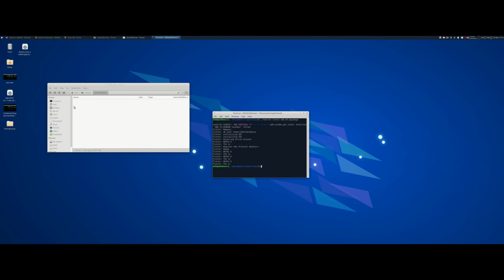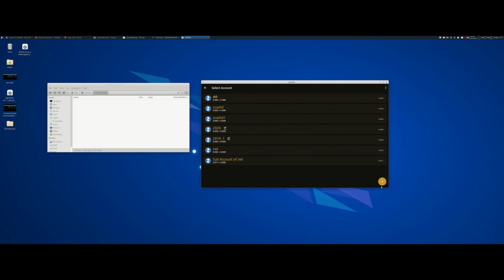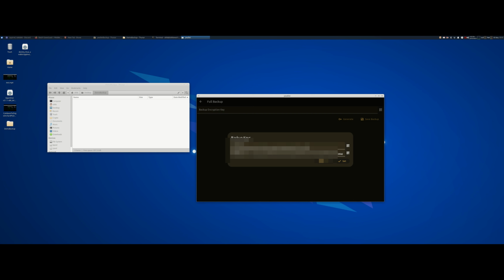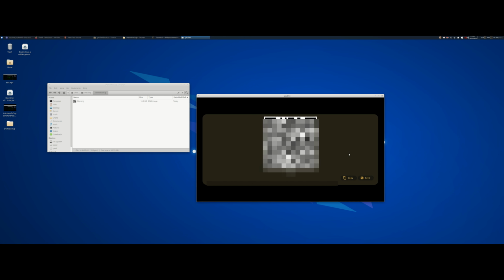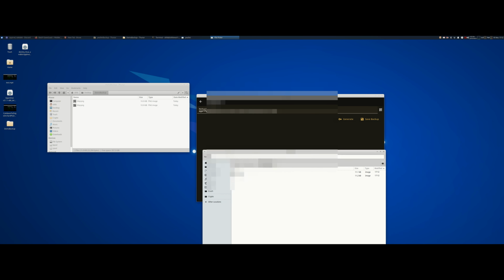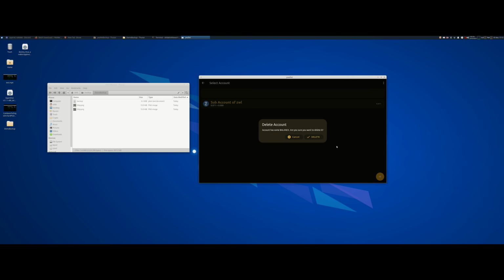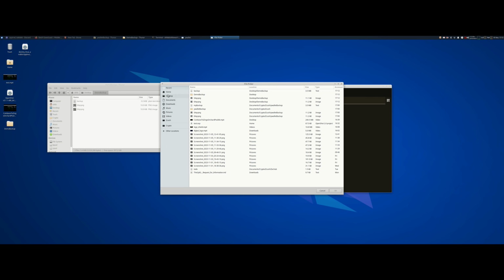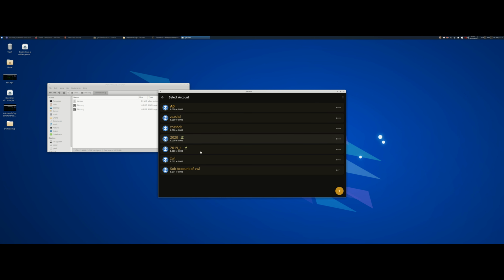Ywallet Tutorial - Batch Backup 💾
Tutorial demo of how to batch backup Zcash (ZEC) accounts on Ywallet Desktop